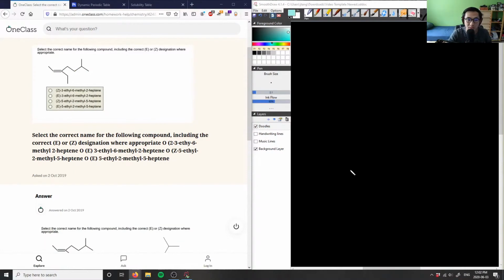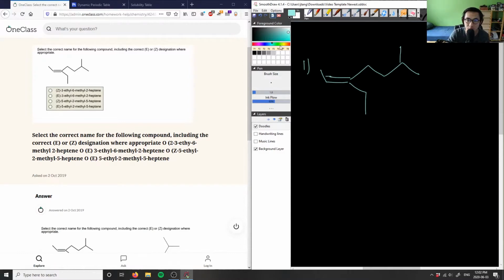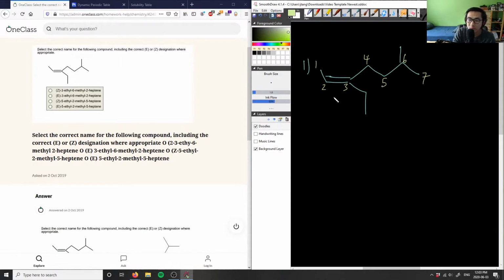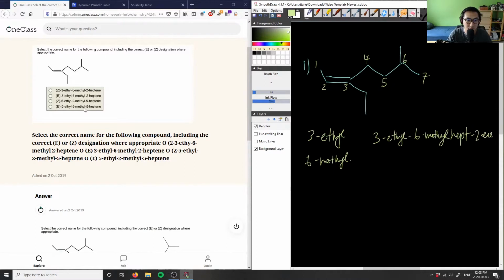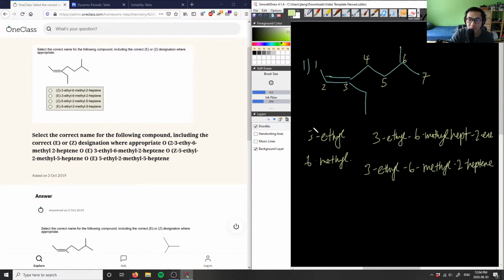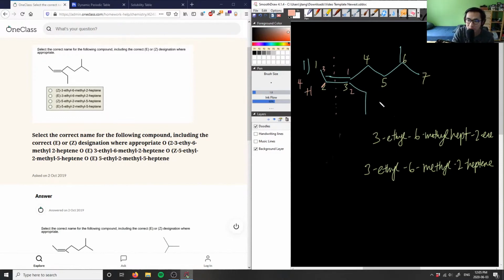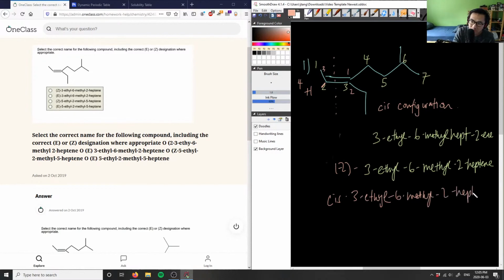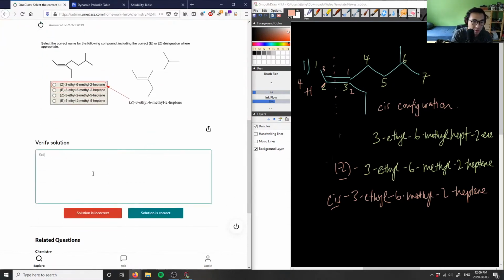select the correct name for the following compound